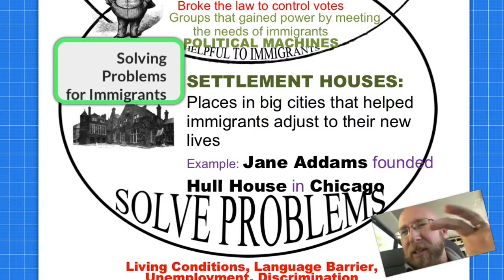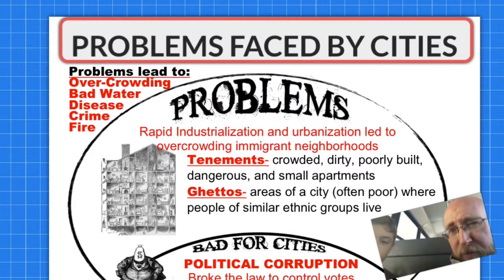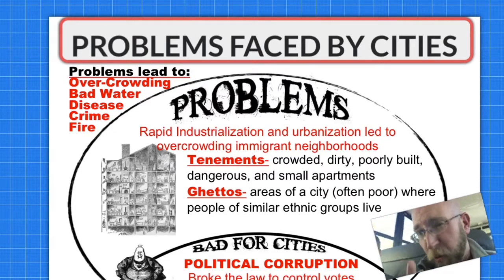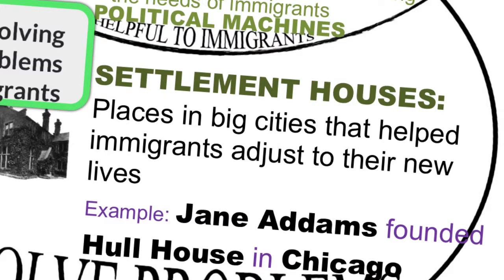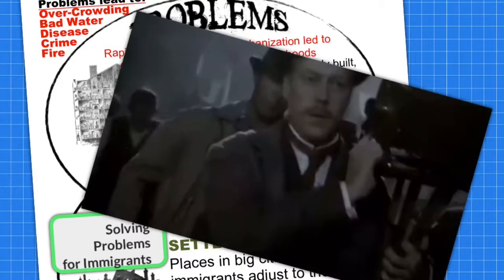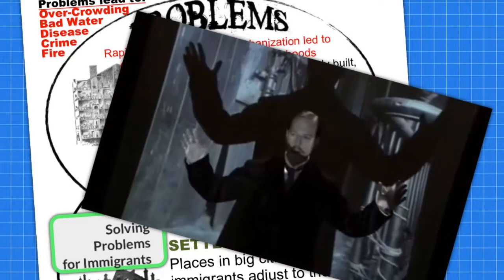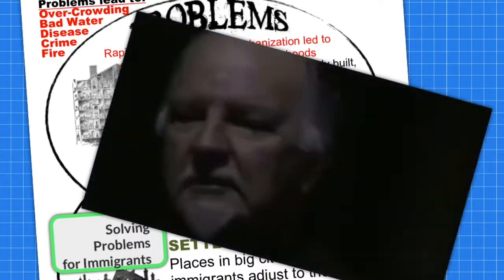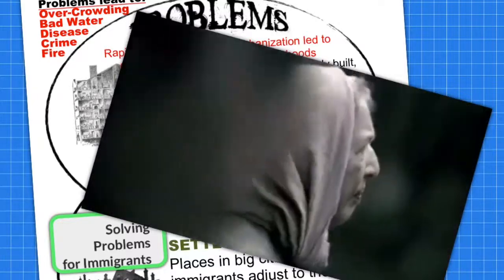Ch 2 Lesson 3- Problems in Cities